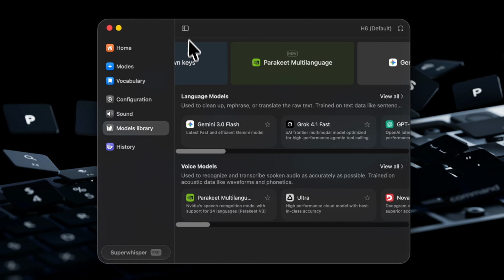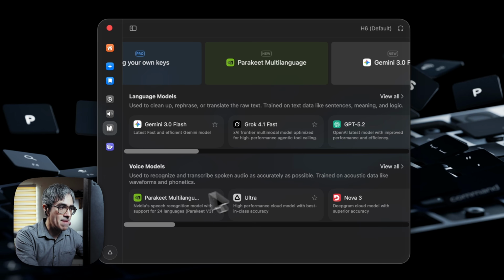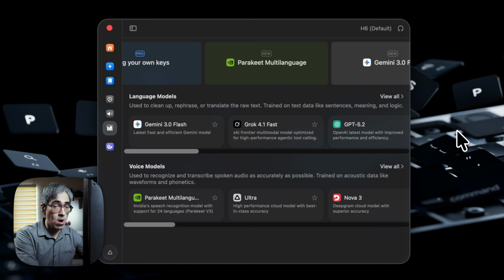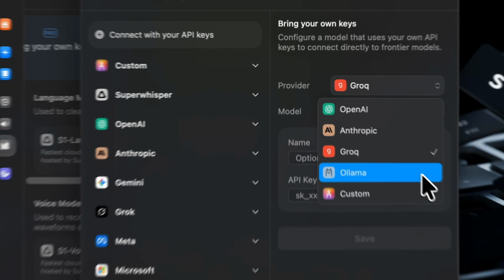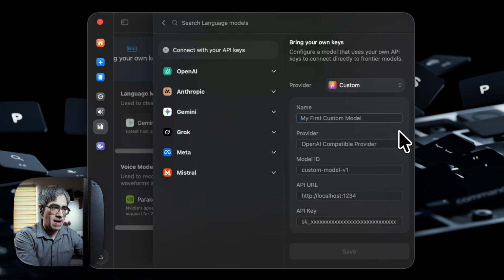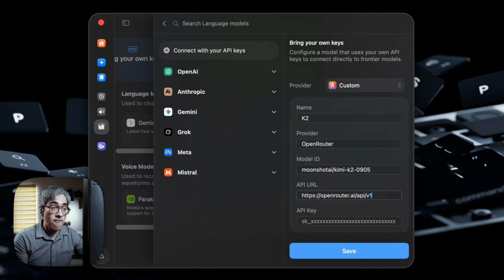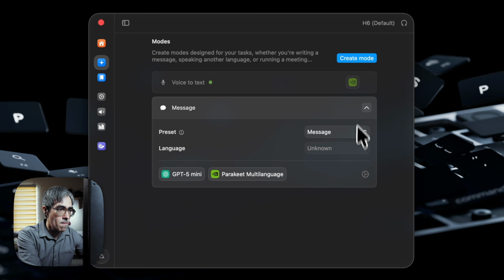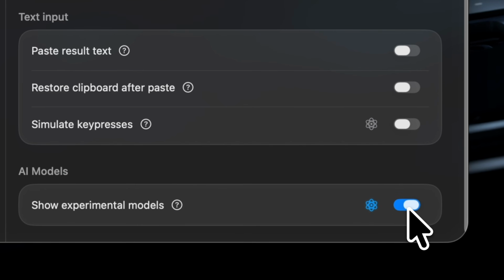How to Use the Models Library in Superwhisper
Robert walks us through the model library in Superwhisper. If you've ever wondered which model to use and why it matters for what you're working on, this is the video for you. From navigating the different models available to understanding when to switch and which one fits your specific use case, Robert breaks it all down in a clear, step-by-step walkthrough so you can always get the best possible output from Superwhisper.